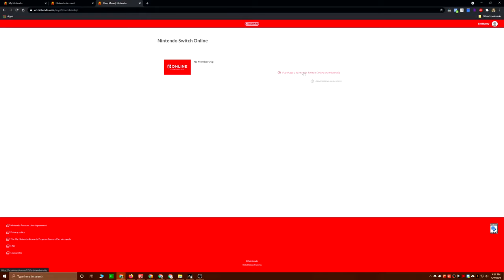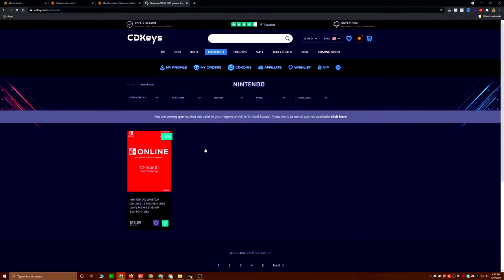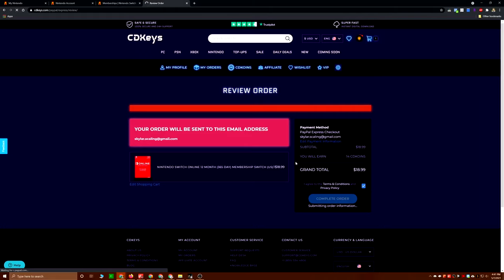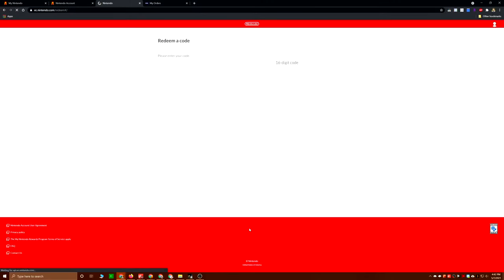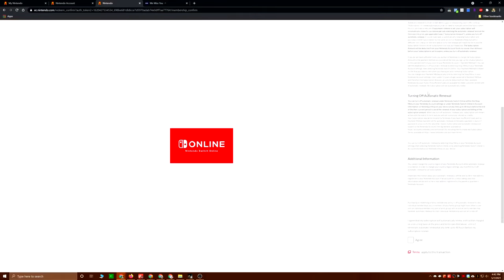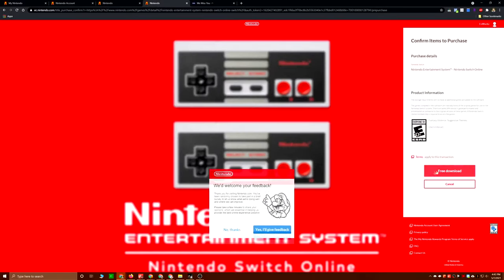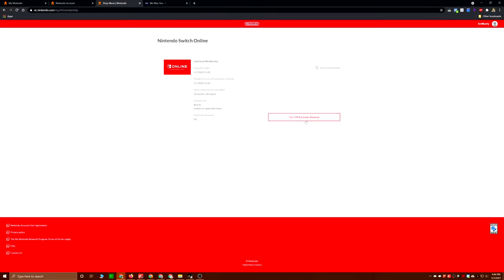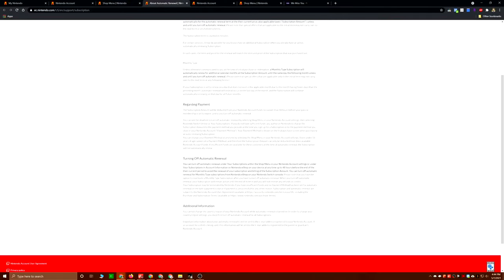SAVE MONEY on Nintendo Switch Online Subscriptions!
Save 5%! Ok, it's a dollar... But still!